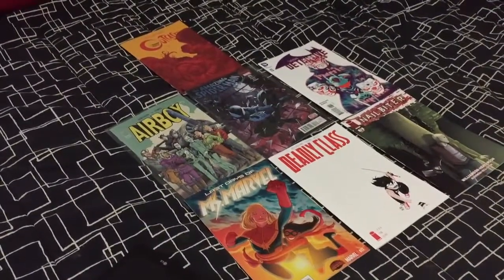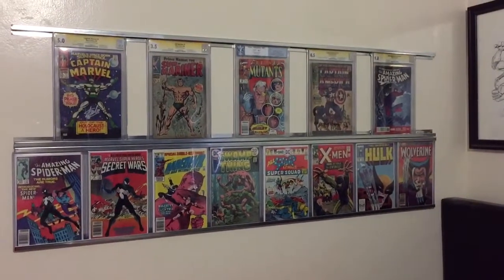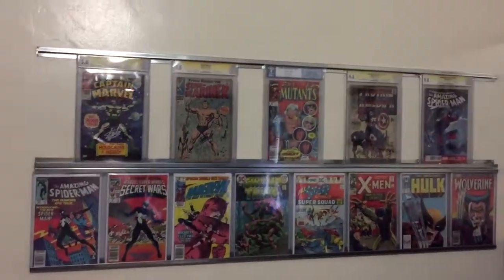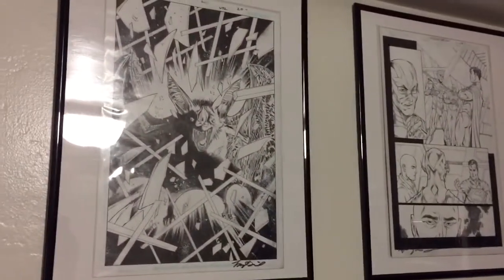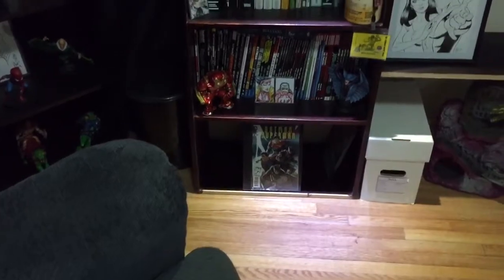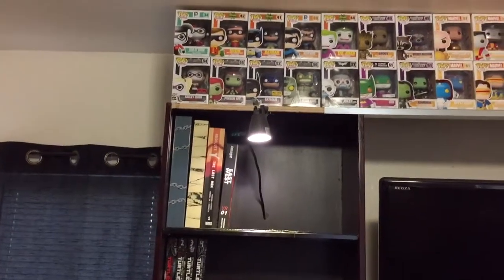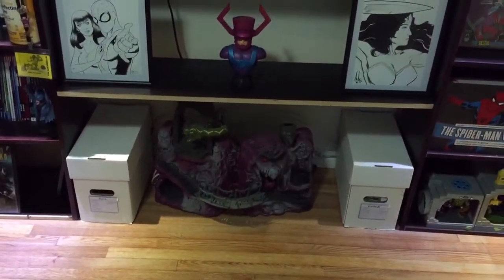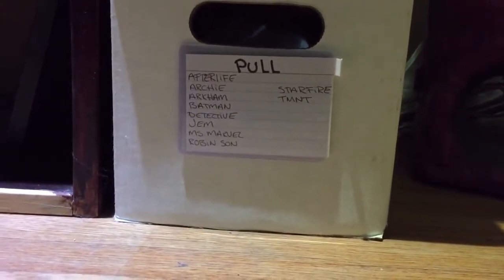Weekly comic haul and room tour/update